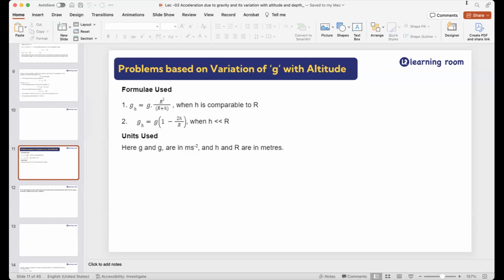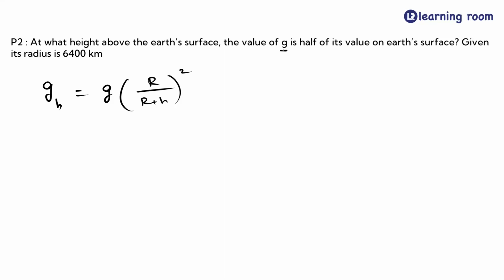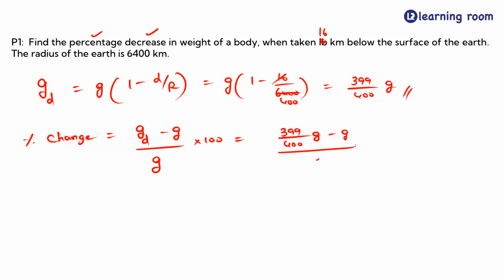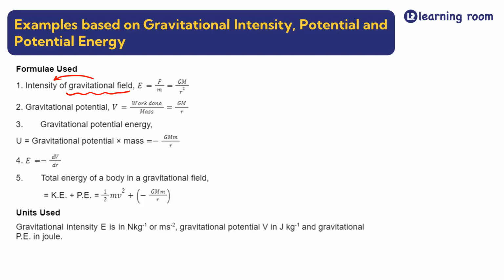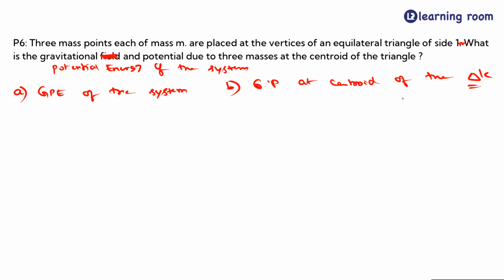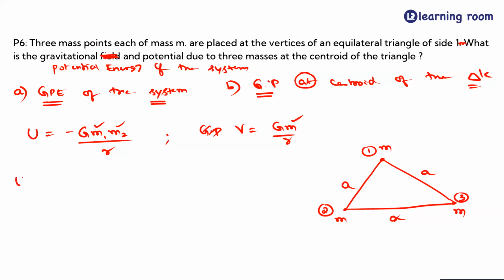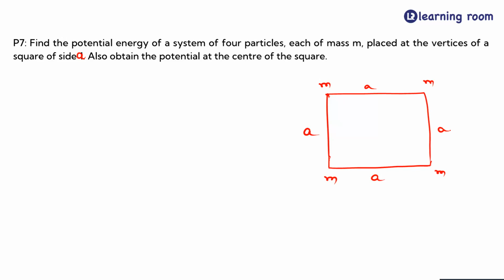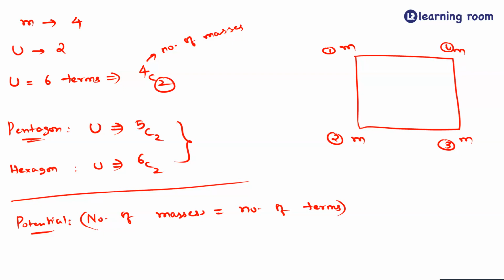XI Physics 3rd nov 23